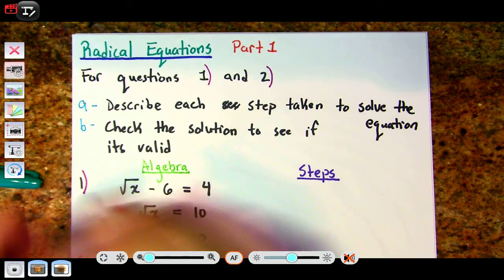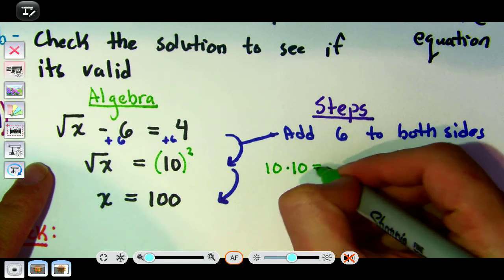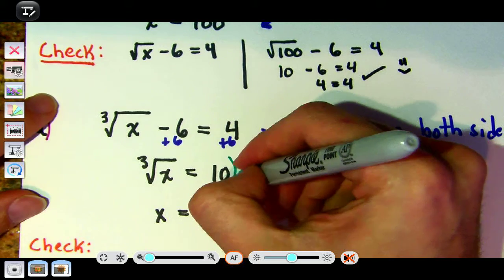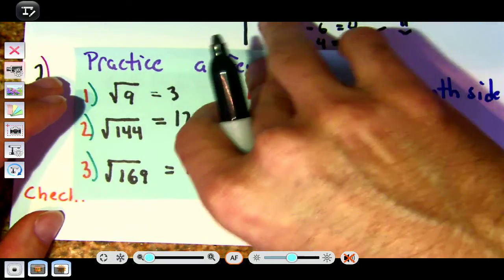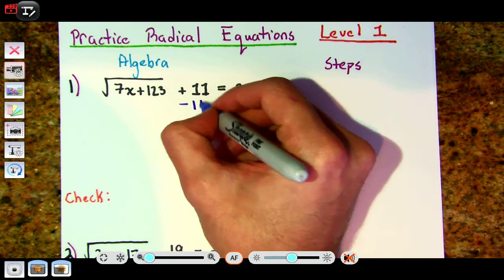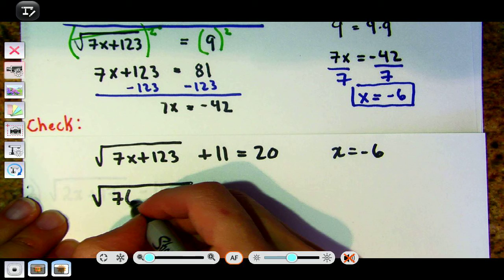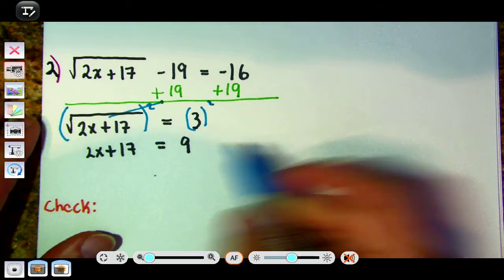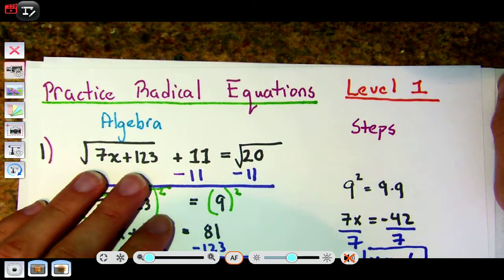Algebra 2 - Radical Equations Lesson # 1